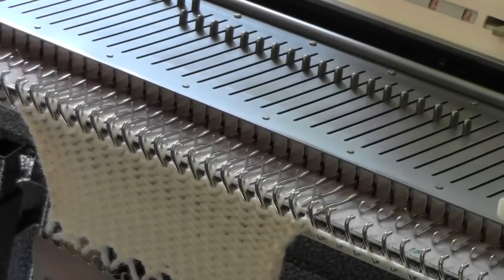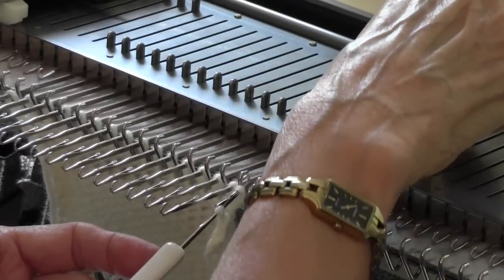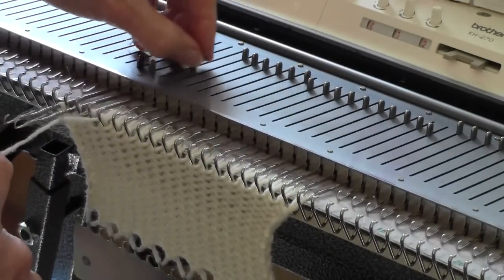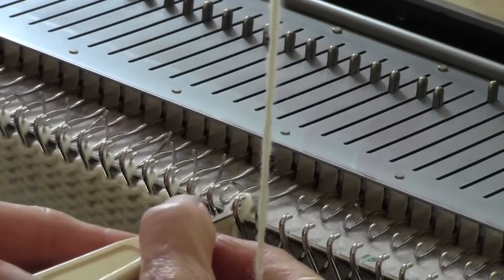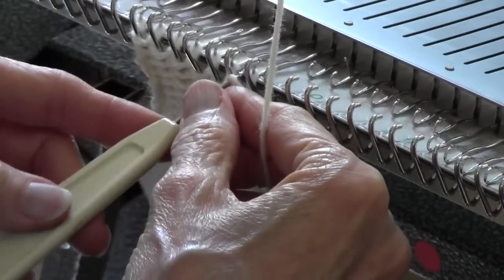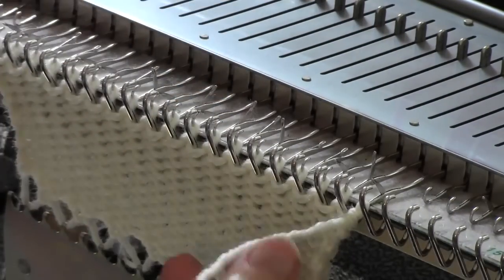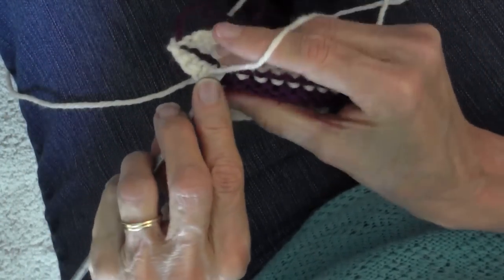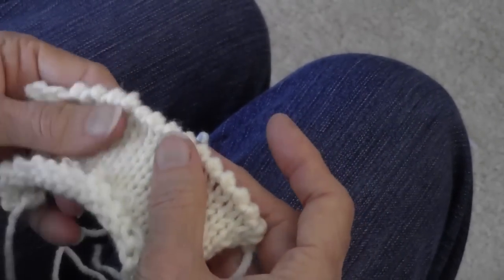Three Cast Offs All Look Hand Knit! by Diana Sullivan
Diana teaches three ways to cast off machine knitting that all look like a hand knitter's cast off.

Diana Sullivan's blog, which has many machine knitting ideas, techniques, lessons, and free patterns is at:  diananatters.blogspot.com.